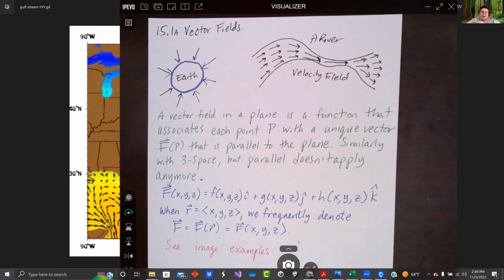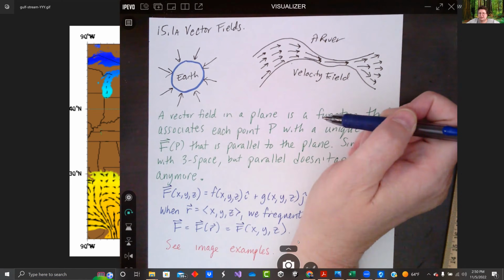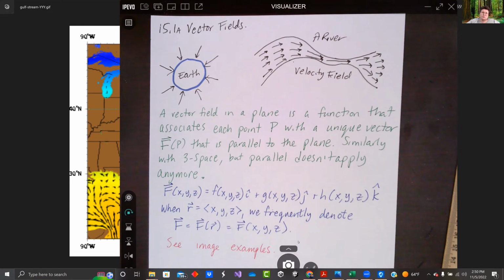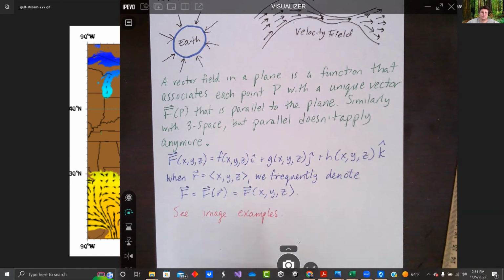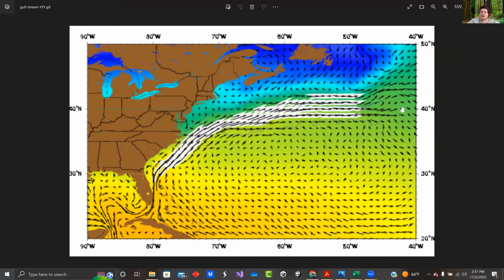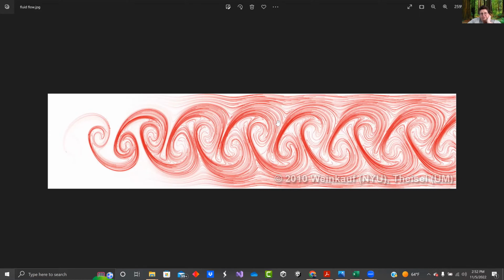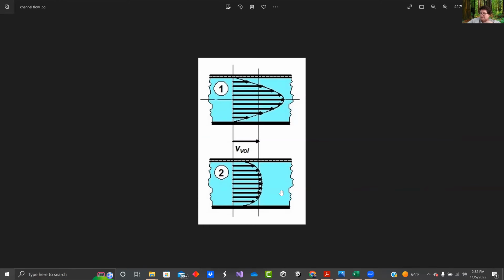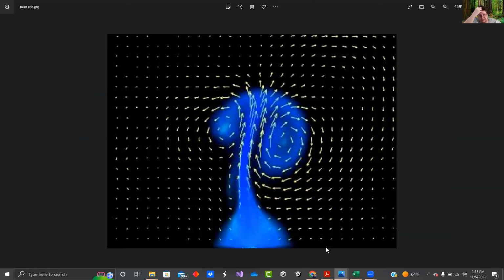M067 Calc 3 Fall 2022 15.1A Vector Fields, The Marriage of Math and Physics